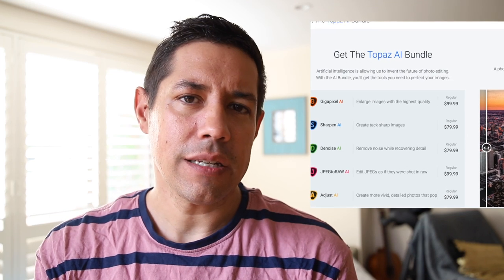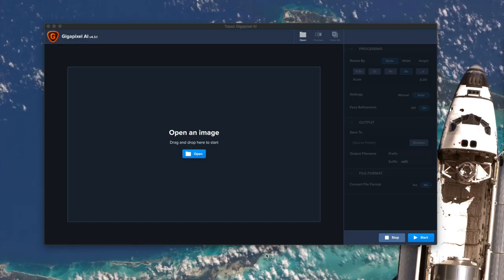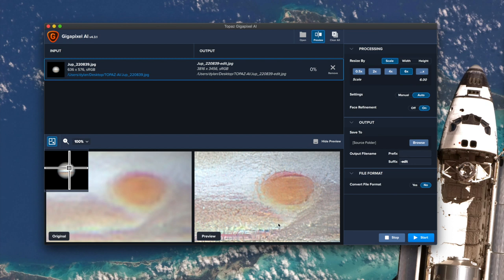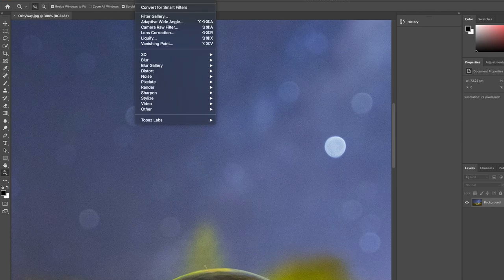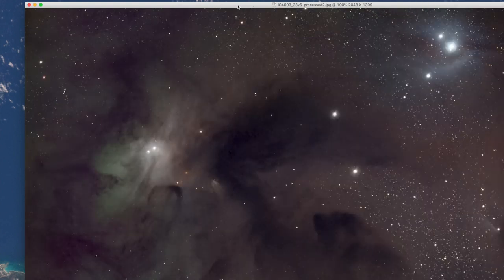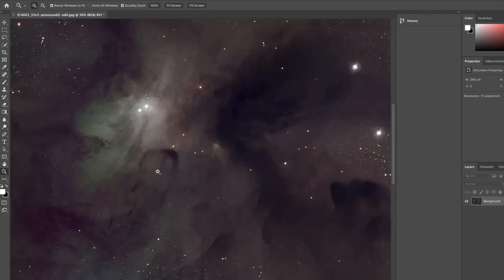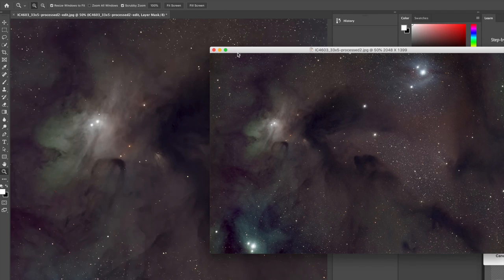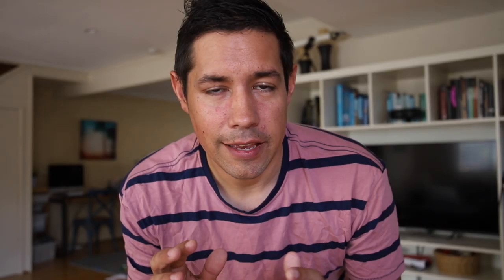Using Artificial Intelligence for Astrophotography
I show you what you can do with some of Topaz's new artificial intelligence (AI) suite of tools! Now with extra banjo.

EQUIPMENT LIST
Celestron 11" Edge HD Telescope